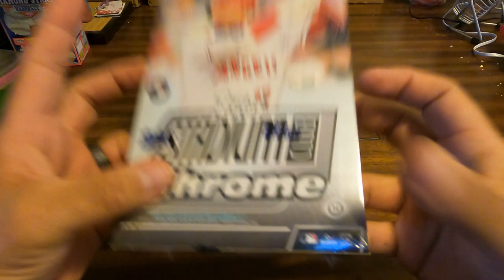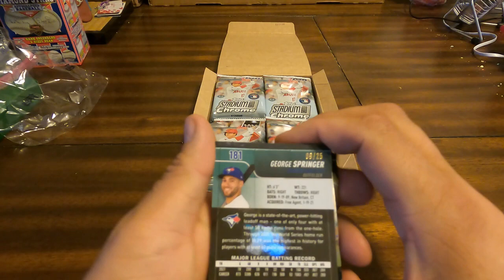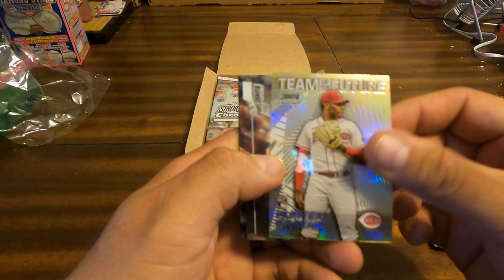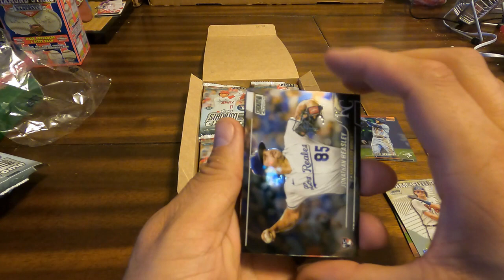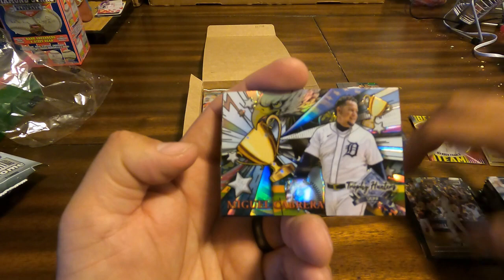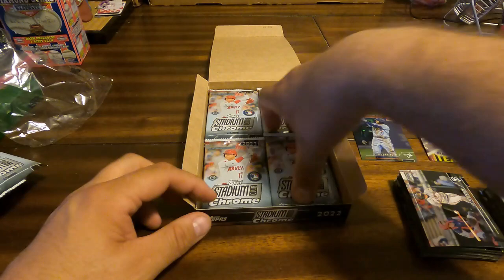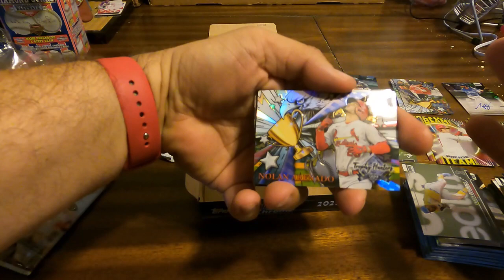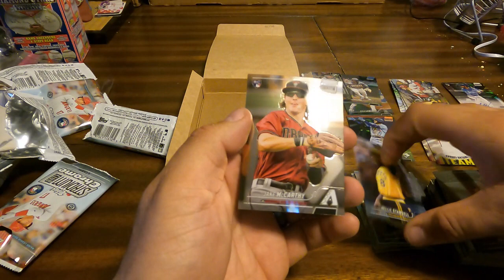WATCH THIS! This Hobby Box Rip Is Hot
Join me to open and review this Stadium Club Chrome Hobby Box!

Shop our eBay stores below for some of these cards and many other great items and gifts.

Find me on Mercari: Search for “TNMasterPicks”
Find our other eBay store by searching: “littleflowers07”
Join me on flyp (free cross listing) using my referral